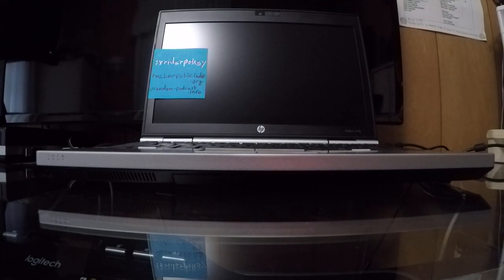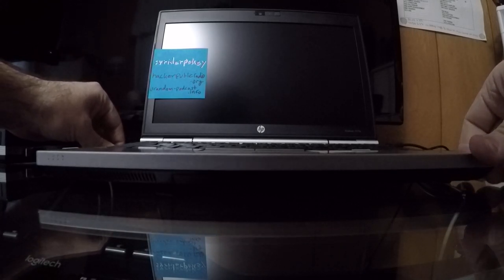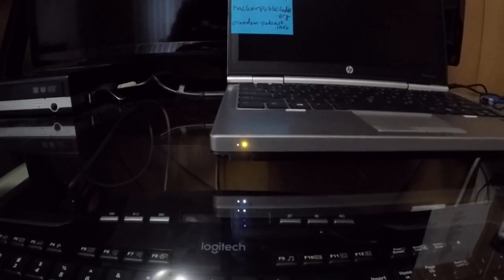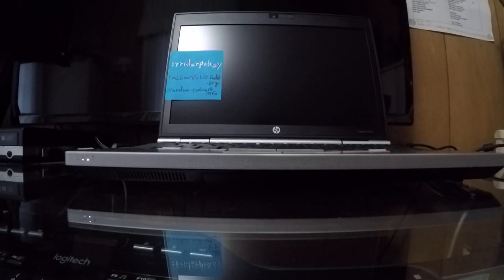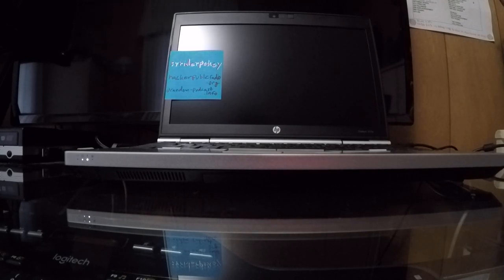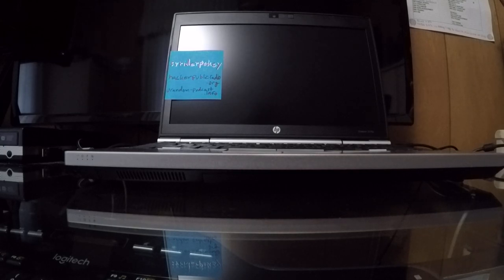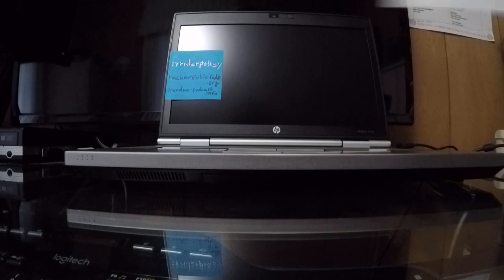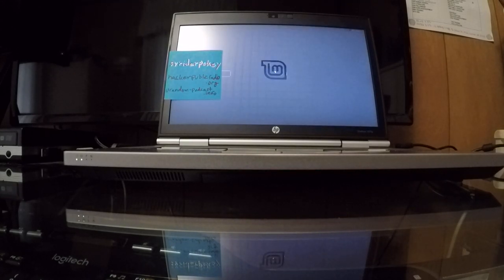Not a Bad Motherboard - HP Elitebook 2570p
When connected to power, the 1337 book's battery and power lights come on solid white, the battery light also flashes yellow, and the laptop will not boot. If you search for these symptoms on the series of tubes, you will find several forum threads that misdiagnose the condition as a bad motherboard. It is NOT a bad motherboard.